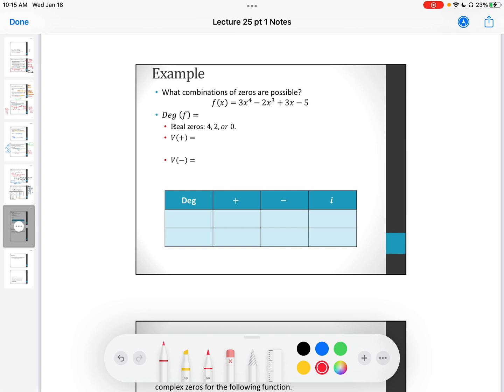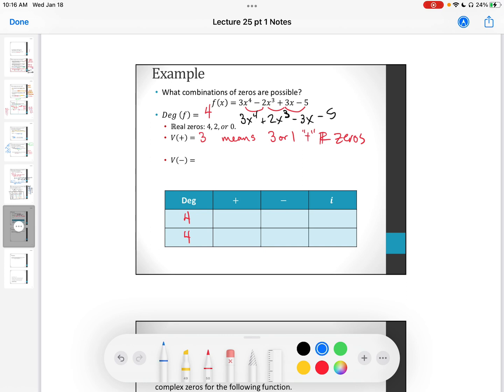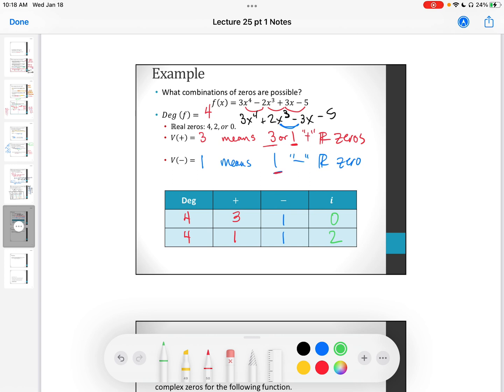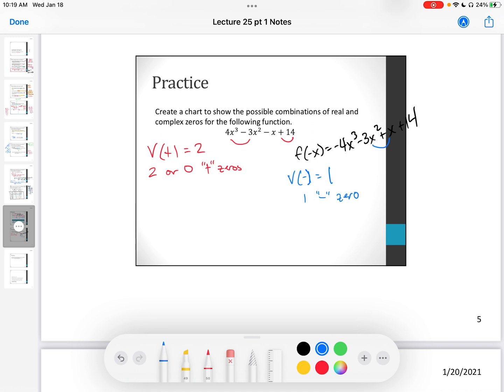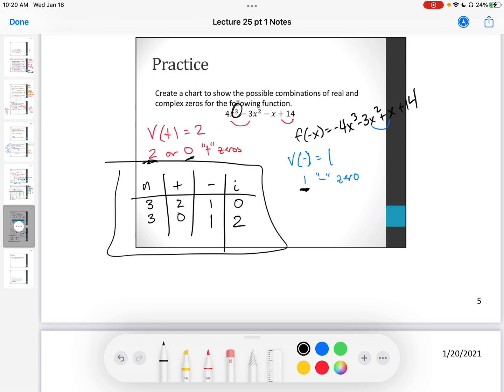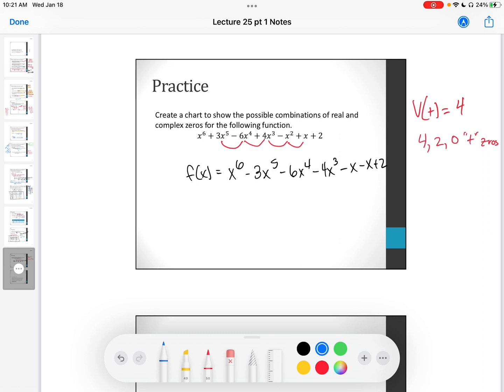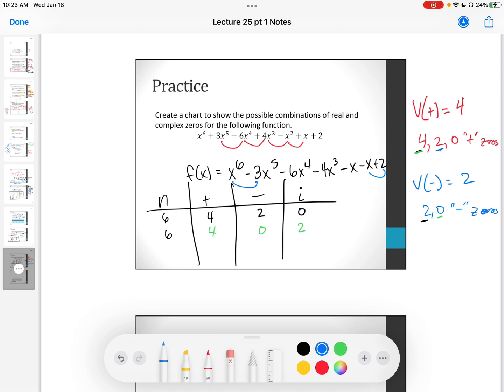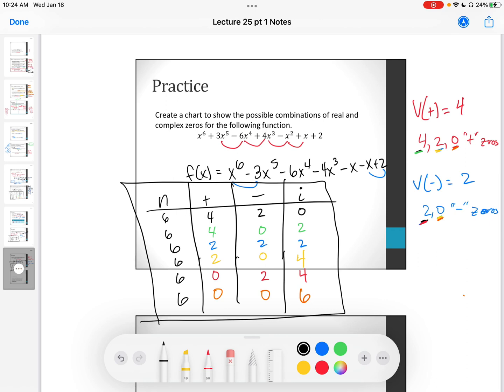Lecture 25 pt 1 (Video 3) - Practice Creating a Chart of Possible Solutions to a General Polynomial